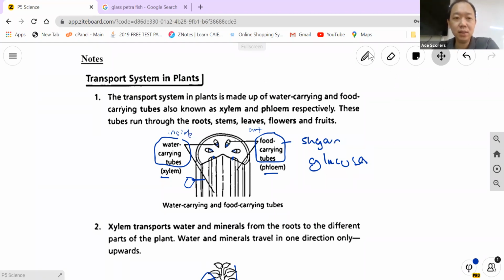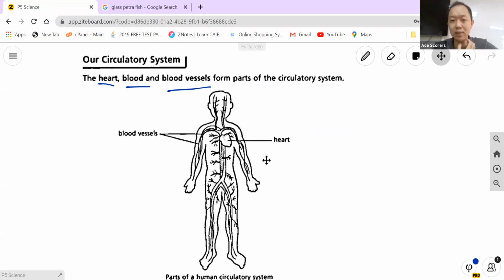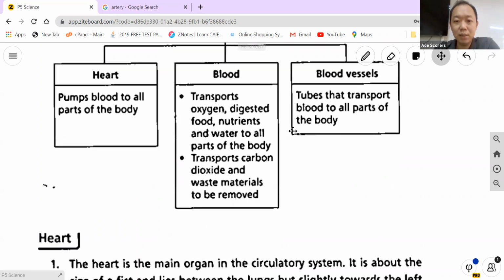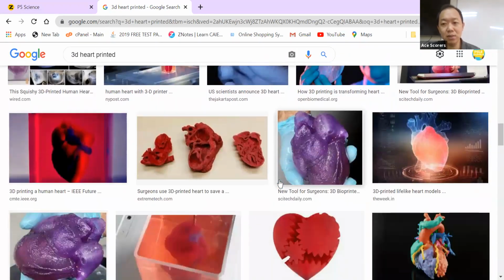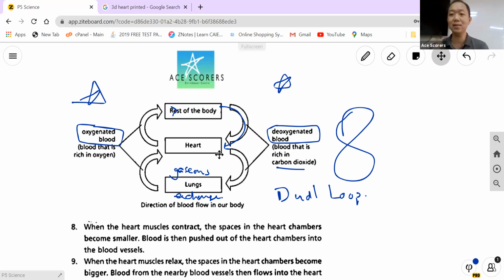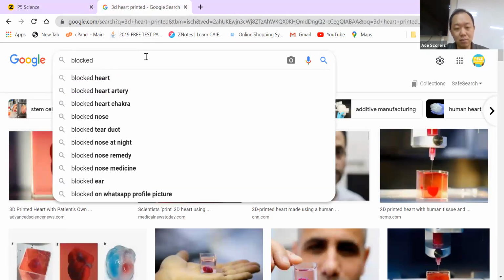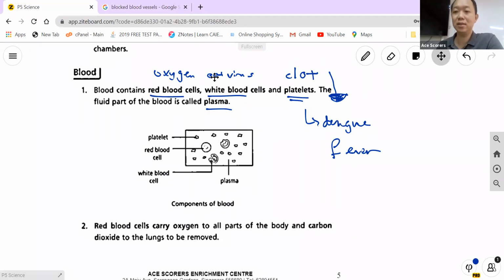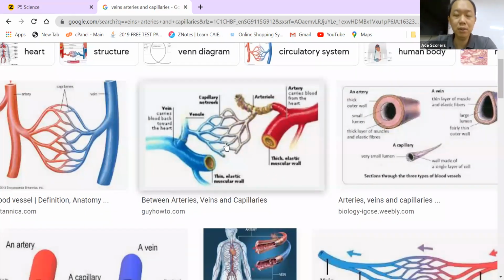P5 Science circulatory system